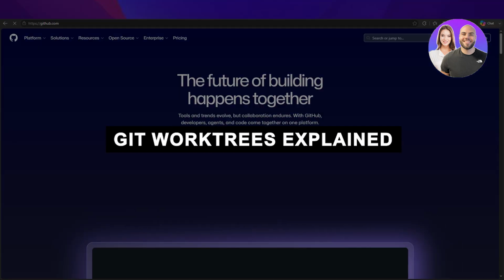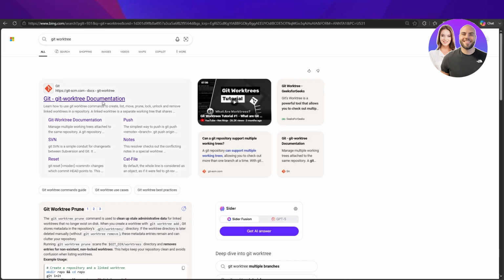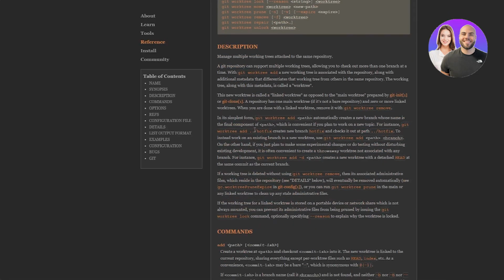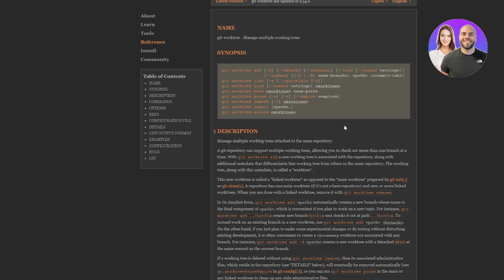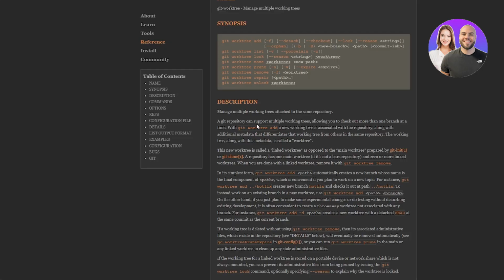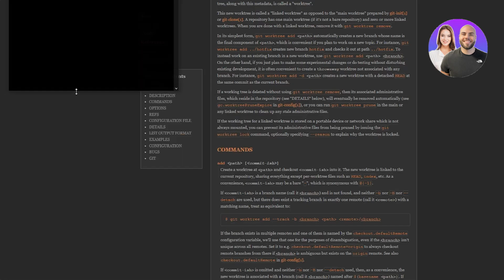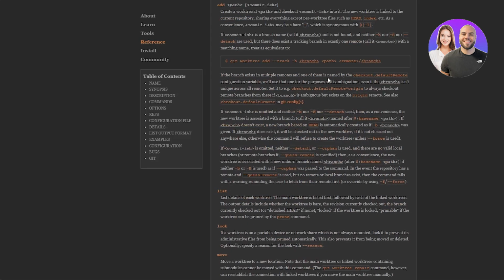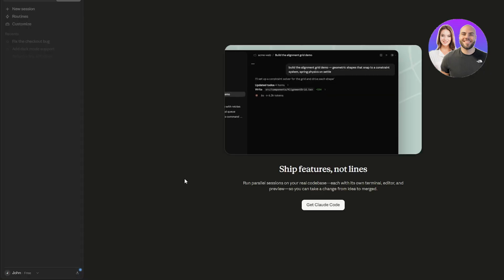Git Worktrees Explained: Run Multiple Claude Code Agents at Once